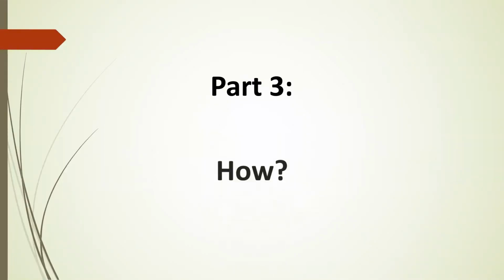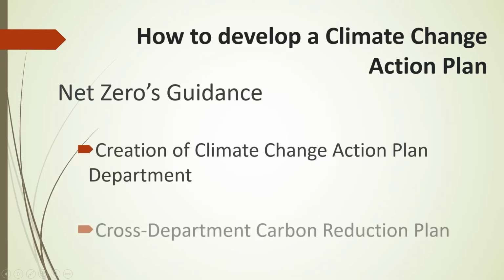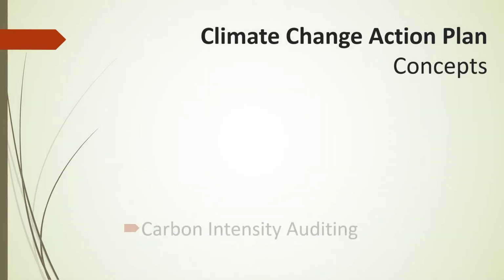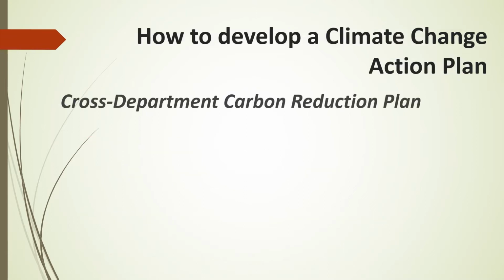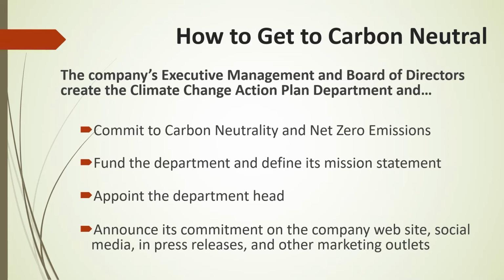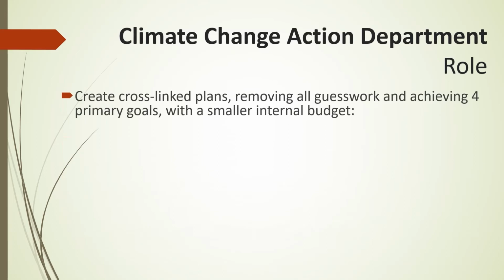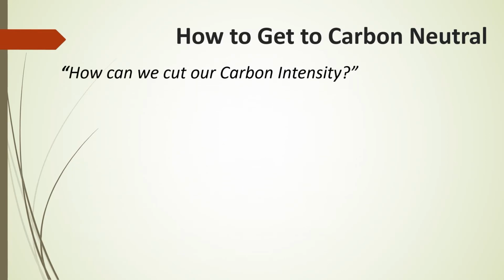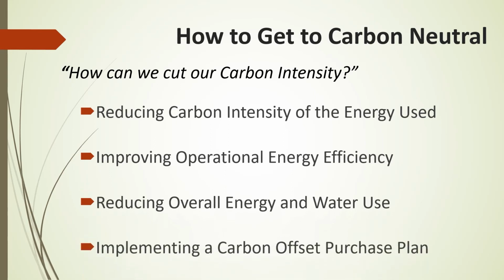Introduction to Climate Change Action Plan - Carbon Neutrality Part 2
Climate Change Action Plan - Carbon Neutrality we are International Standards Organization 14001 – 2015 Auditors and our company Net Zero Analysis and Design Corp., Net Zero Analysis Japan Inc. Net Zero analysis Carbon Credit Trading Corp. and Entrex Carbon Market are all Carbon Neutral, so “We Eat What We Cook”!

As ISO International Auditors we have worked across a number of industries developing Carbon Offset Projects and Company Carbon Intensities (footprints) to the ISO 140060’s and through ISO 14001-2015 Audits to determine the Scope 1 & 2 Emissions factors and what to do with Scope 3 Vendor Emissions programs.

“Climate Change Action Plan – Carbon Neutrality”  channel as a “How to” and “Educational” Channel focused on the terms and definitions of Carbon Neutrality for Business and Individuals, and what should be done to combat Climate Change, in our high tech world we are using more electrical power then ever before!

We will provide you with the skills, tools, and decision-making tools to determine your energy efficiency and carbon intensity (footprint), while showing you what truly reduces your carbon intensity (footprint).

We will look at the market places that have the largest carbon intensity behind transportation and decode what businesses and individuals can do on a personal and business level to effect change in their sphere of influence (voting with your dollars).  Review businesses that are offsetting their carbon intensity (footprint), which deserve our support, as well businesses that need to improve!

Join us in the journey of discovering your Carbon Intensity moving through becoming Carbon Neutral!